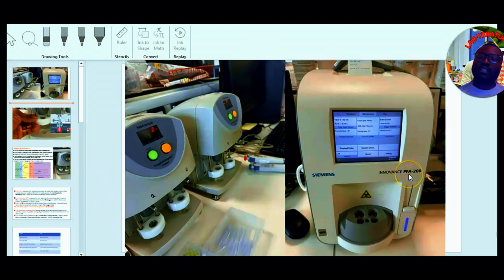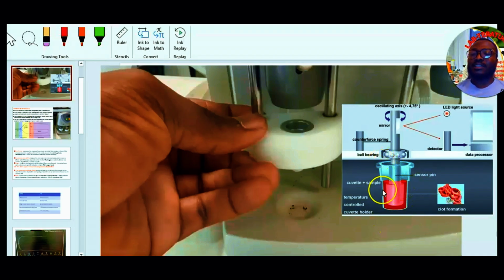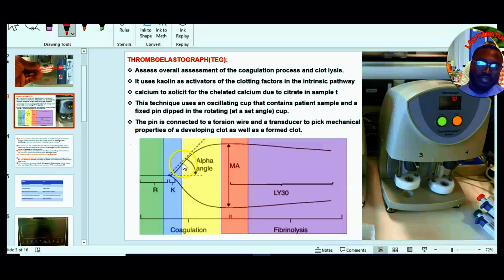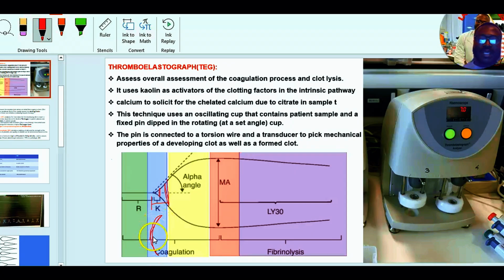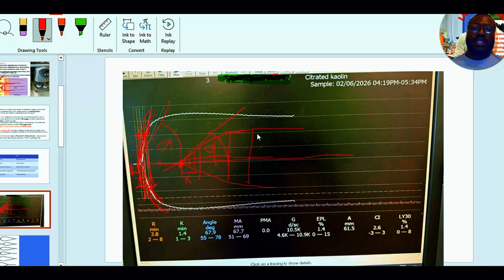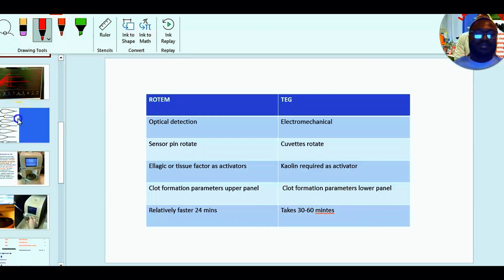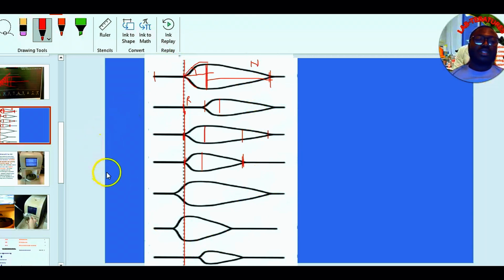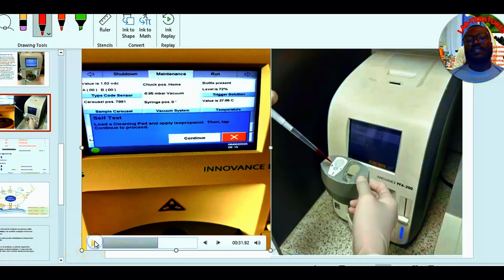THE THROMBOELASTOGRAPHY AND ROTEM: DISSEMINATED INTRAVASCULAR COAGULOPATHY POCT. TEG GRAPH EXPLAINED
The general Clotting process monitoring on ROTEM and TEG is explained easily. During DIC, Heart or Major Surgery, Major Obstetric Hemorrhage(MOG) Clotting is monitored and Managed in order to request appropriate blood products.